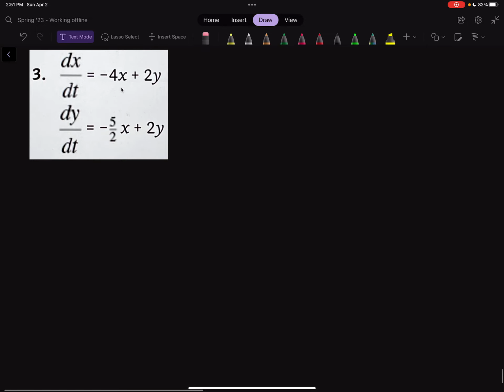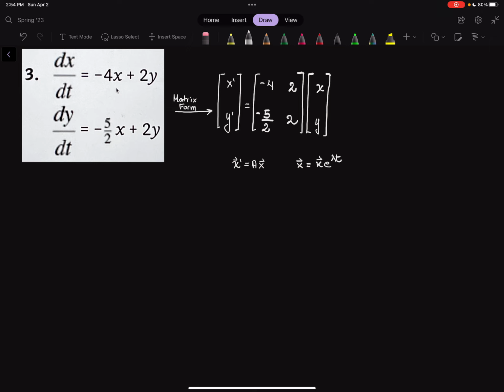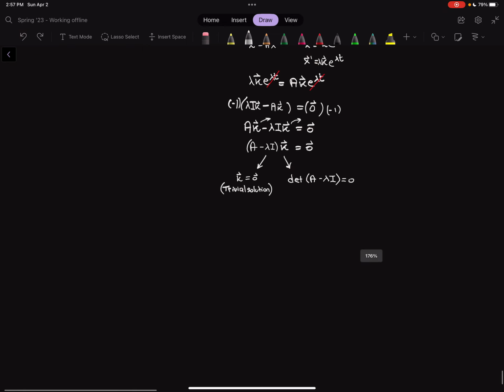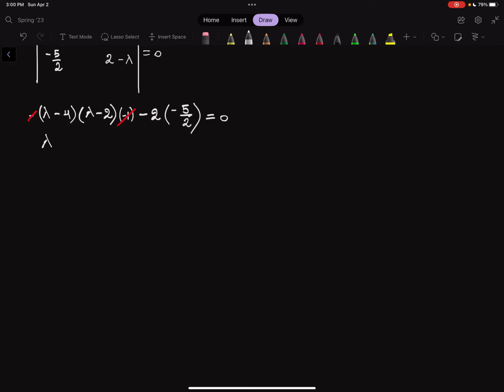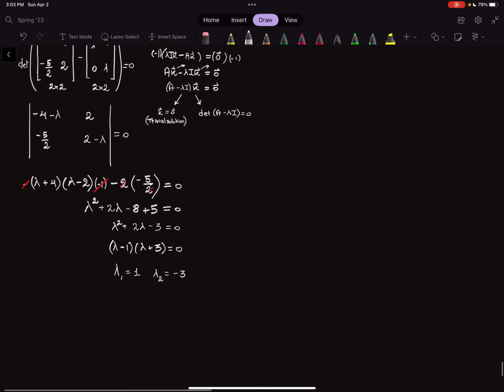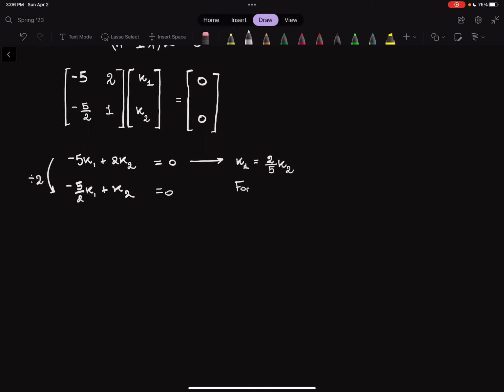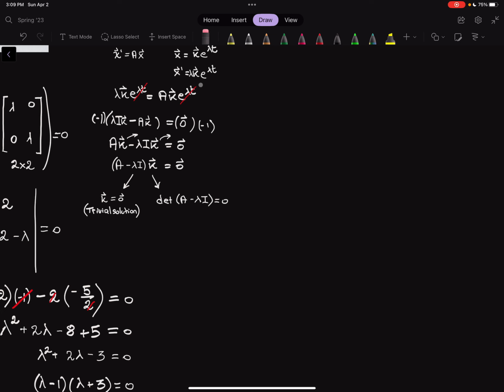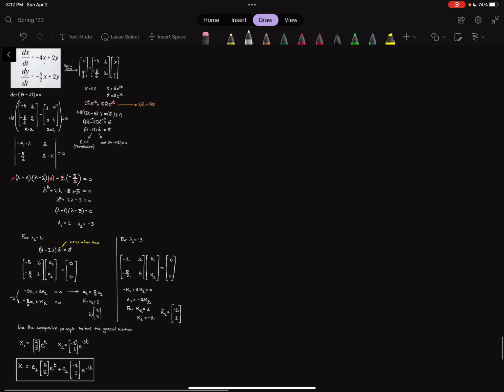Math245: Chapter 10.2 Ex.3 | Distinct Eigenvalues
There’s a little sign mistake on the second eigenvector. See if you can spot it and comment it!